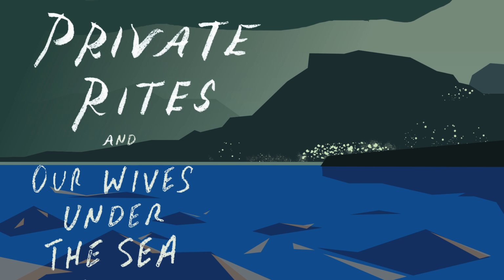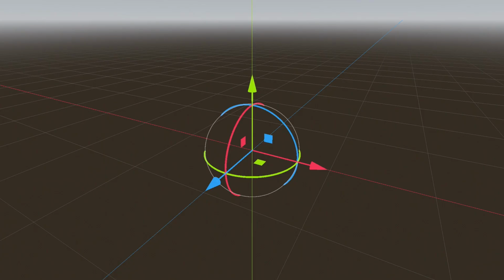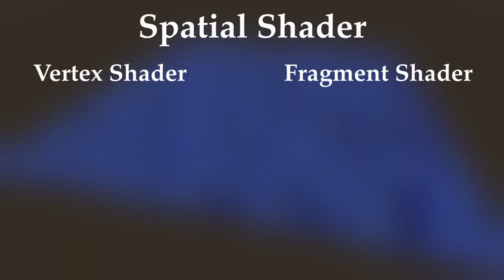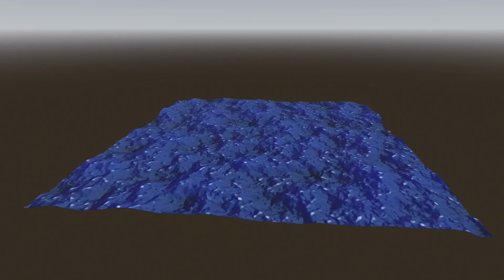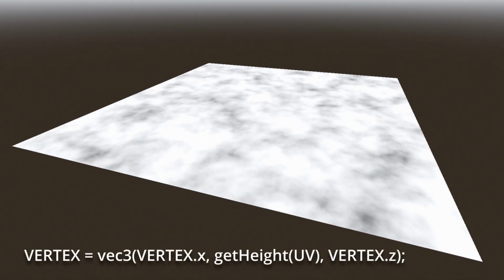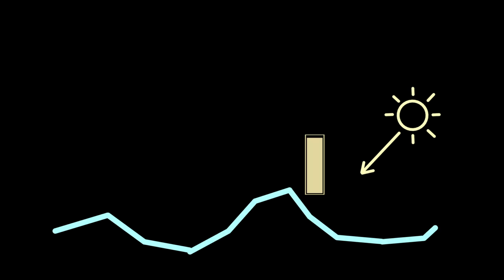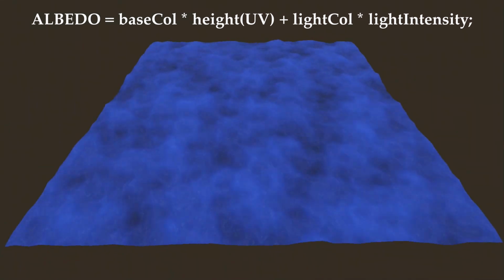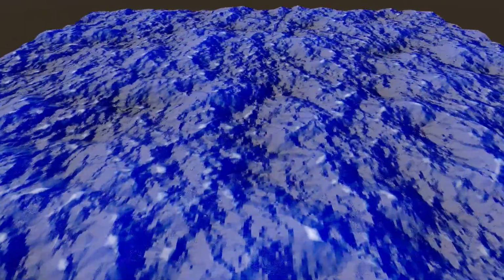Coding Adventures: Waves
Just a short little devlog about the process of simulating waves for background footage of my Private Rites/Our Wives Under the Sea review.

Unfortunately the way it was recorded led to odd artifacts on the simulated wave surface, so try to disregard that and imagine what it could look like

For calculating the normal of the surface given the height map, check this out